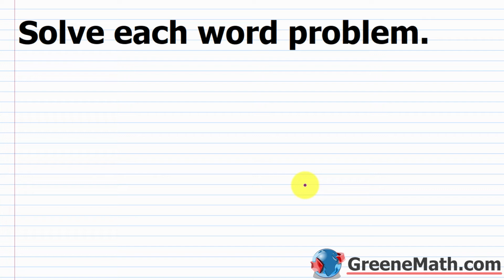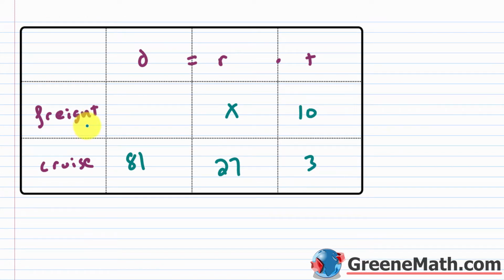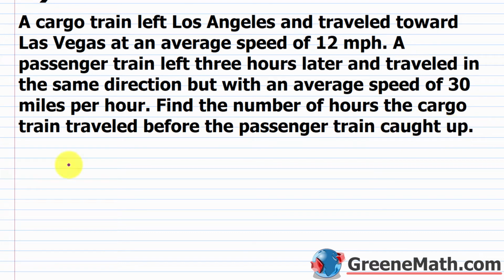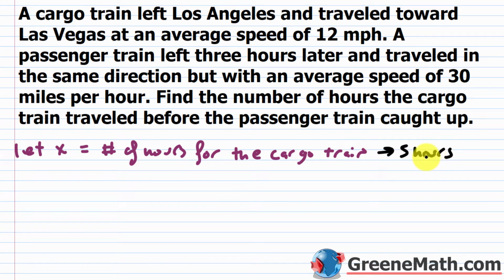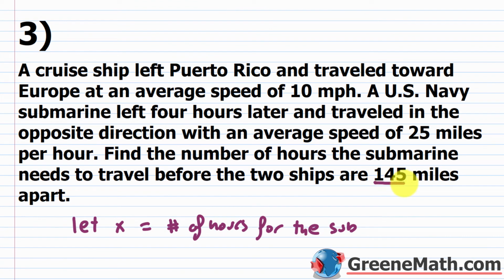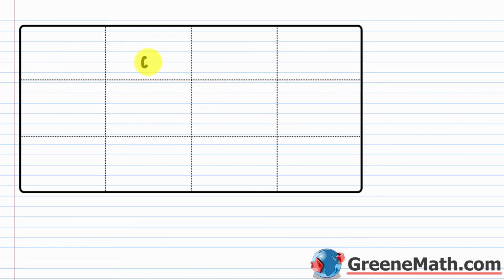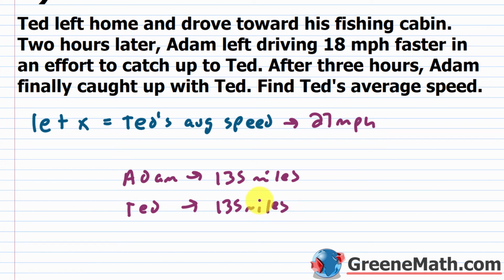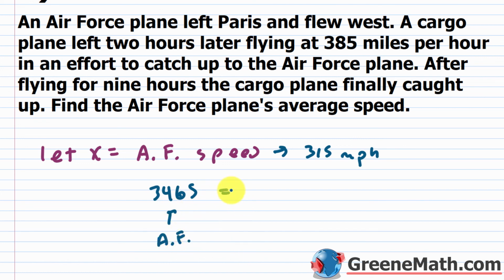Motion Word Problems (Distance Formula: d = r × t ) Practice Test Full Solutions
Step-by-Step full solutions for our practice test on solving motion word problems. Here, we will look at problems that involve the distance formula, where distance is equal to the rate of speed times the time traveled. d = r  × t

Chapters:

0:00 Problem #1
5:05 Problem #2
9:45 Problem #3
14:39 Problem #4
18:11 Problem #5